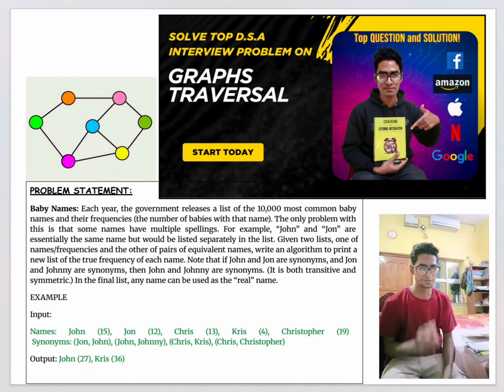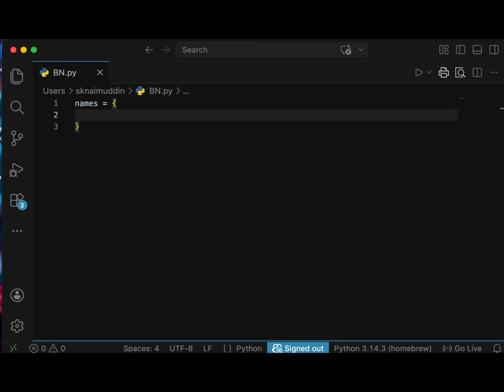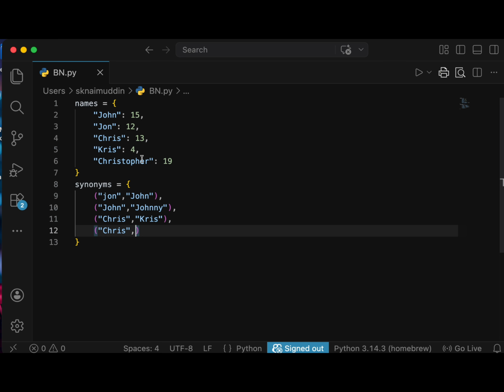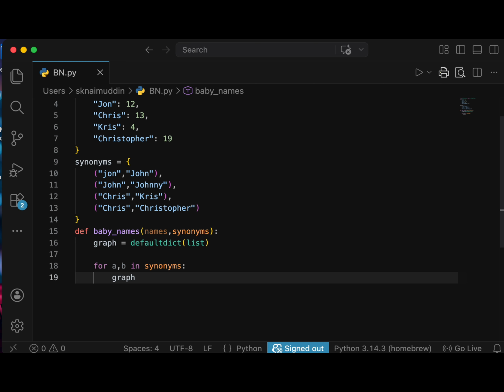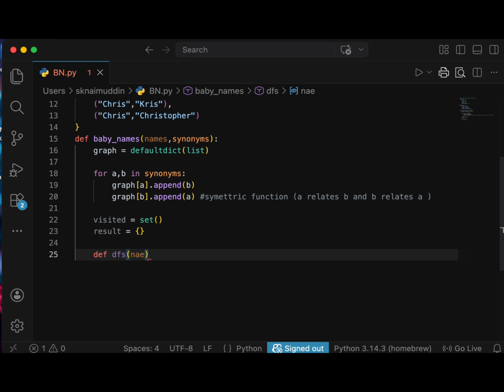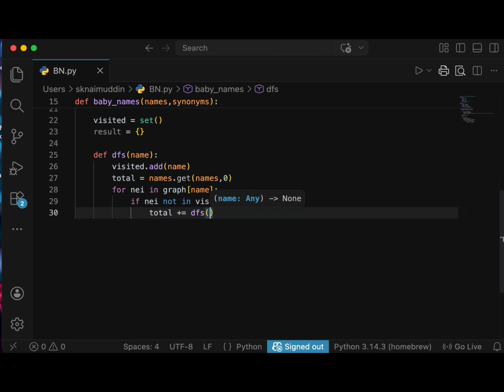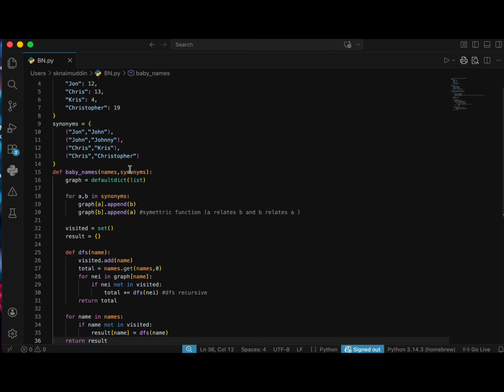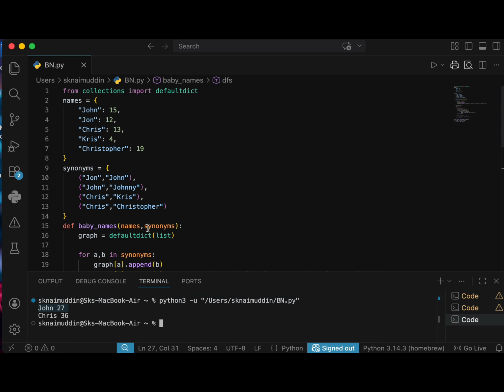Solve DSA interview problem (Baby Name) on Graphs 🧩⛳dsa